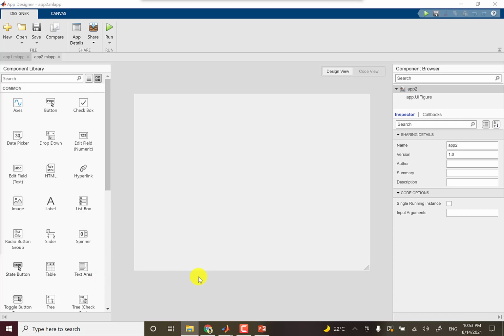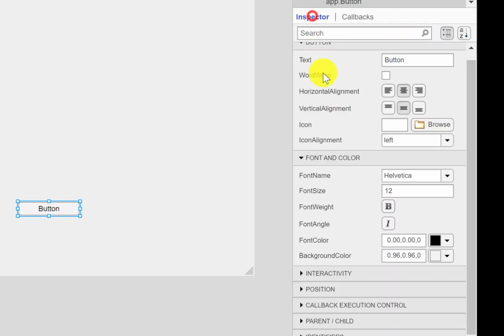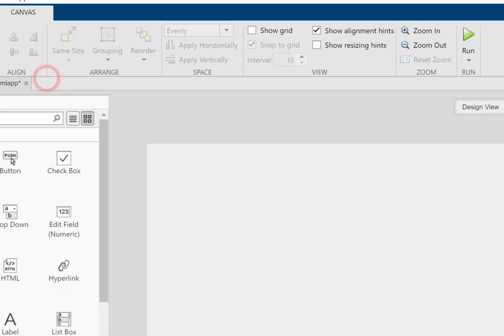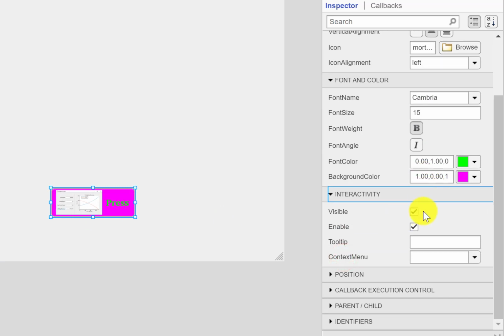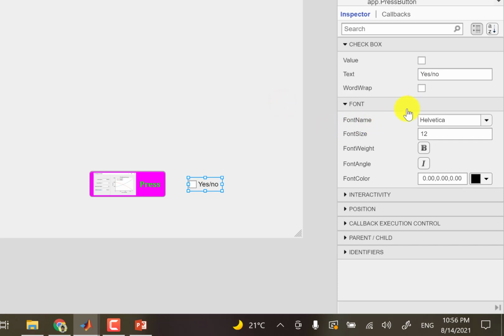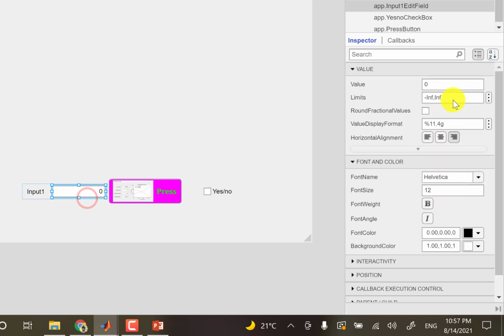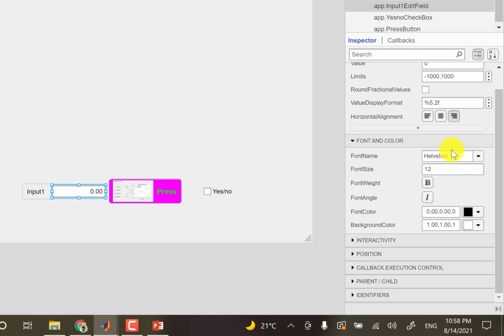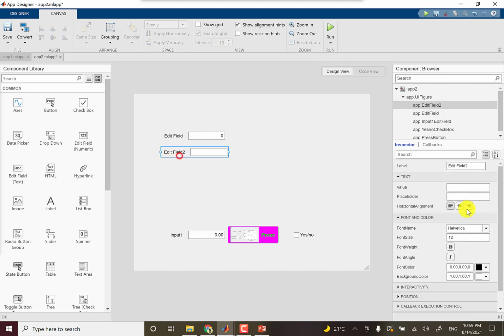Button, Edit field and Check box in Matlab | Properties of basic UI components | Matlab App Designer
This video explains how to format UI components in Matlab App Designer. Properties of Button, Edit field, and Check box are discussed.